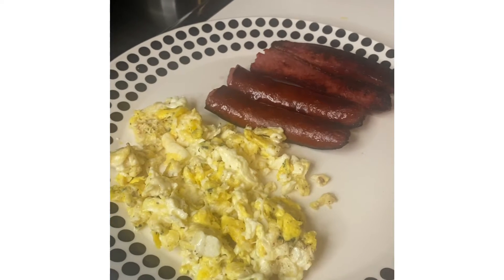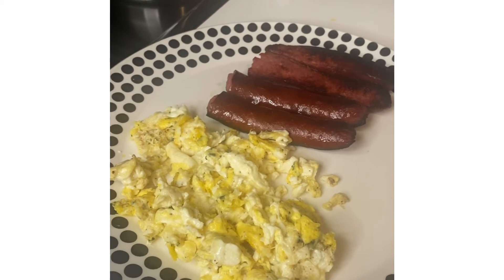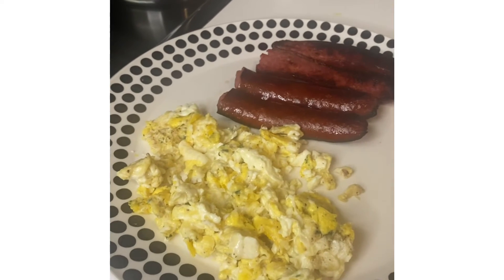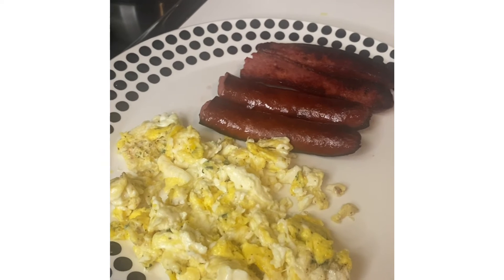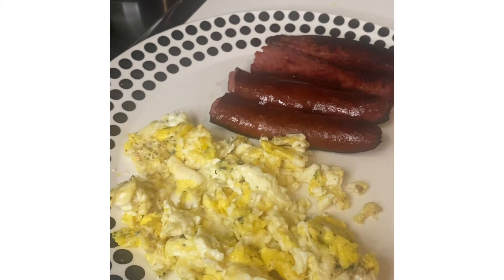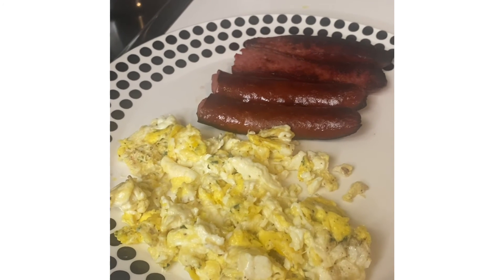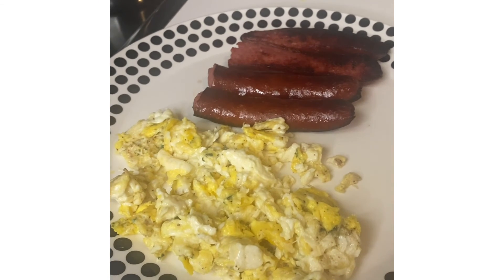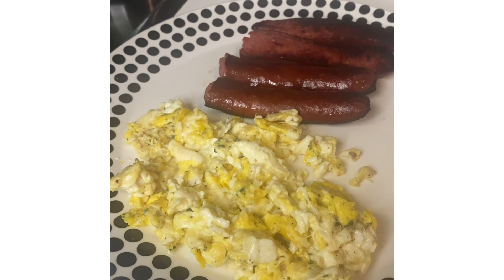Thursday Morning Breakfast Segment. Scrambled Eggs & Beef Sausage.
Tasty Eggs & Sausage